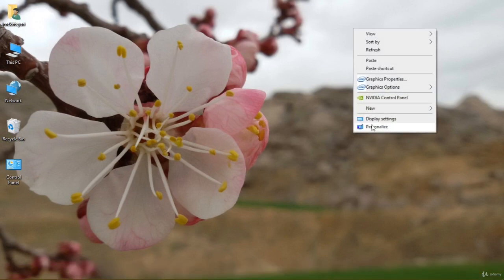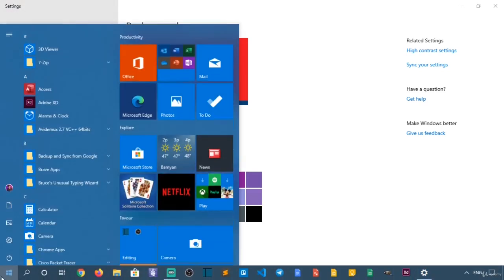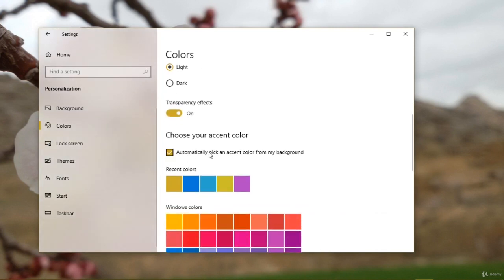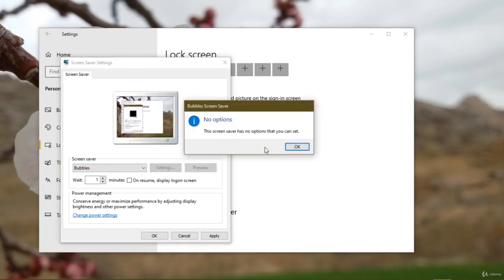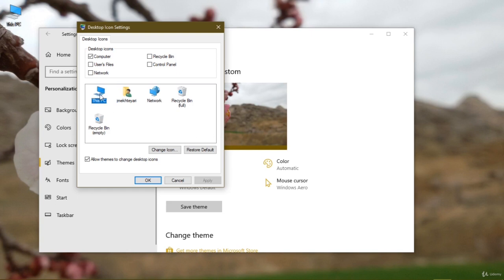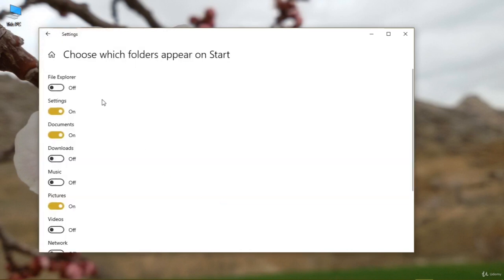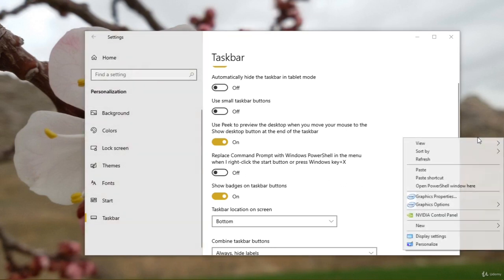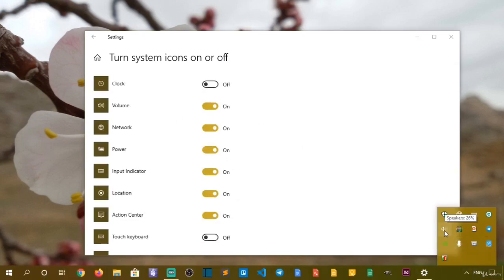7 Personalize Your PC in Windows 10